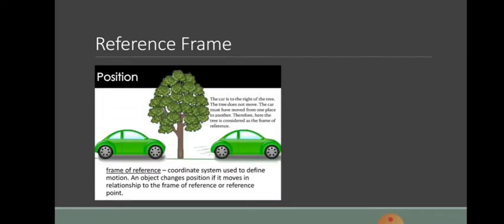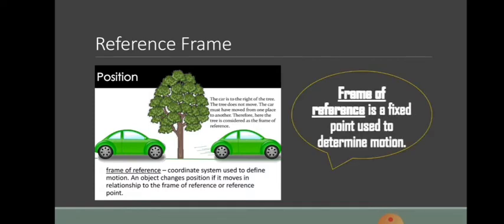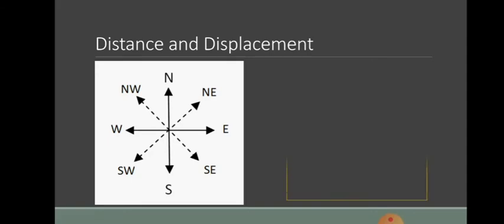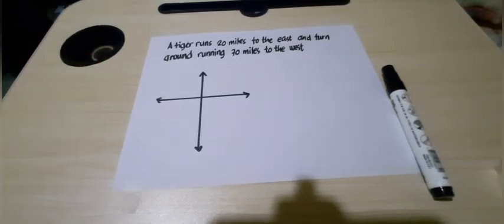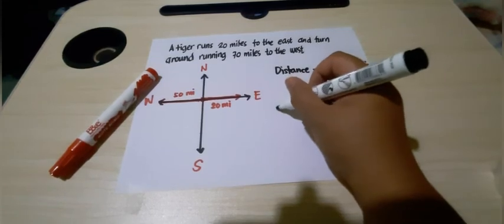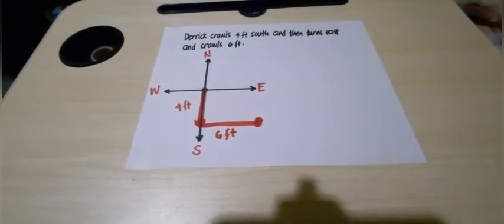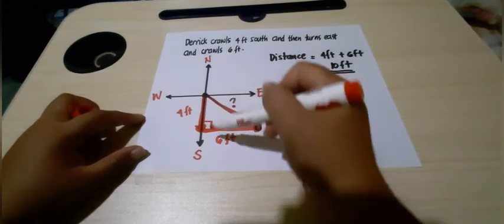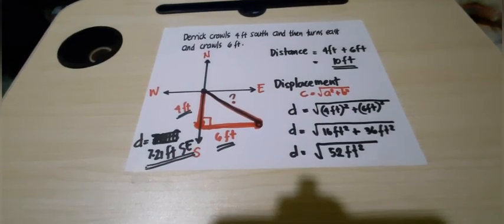Motion part 1